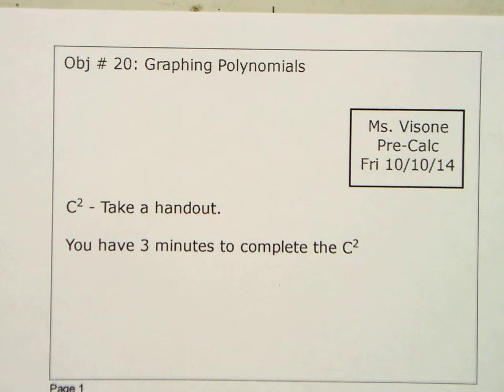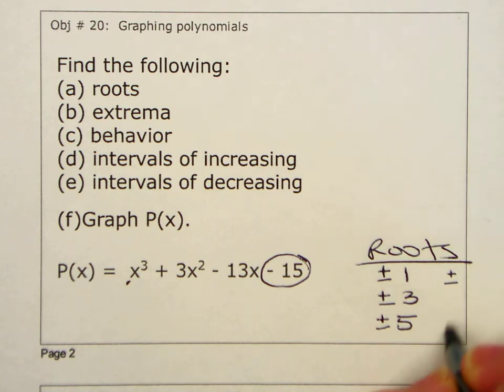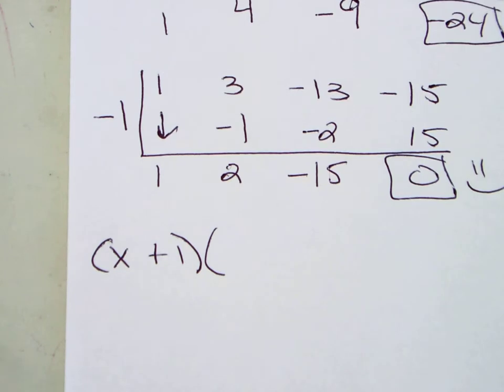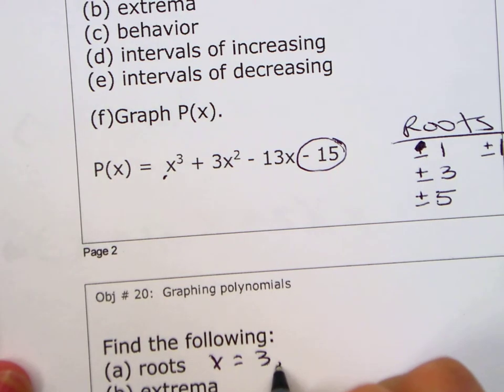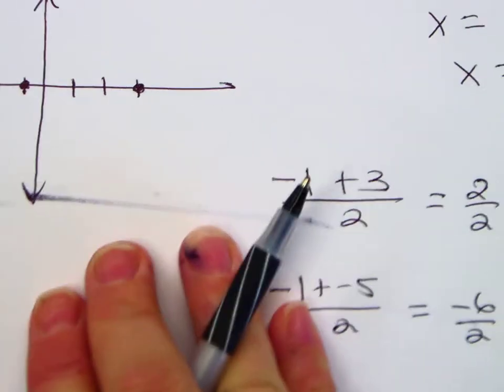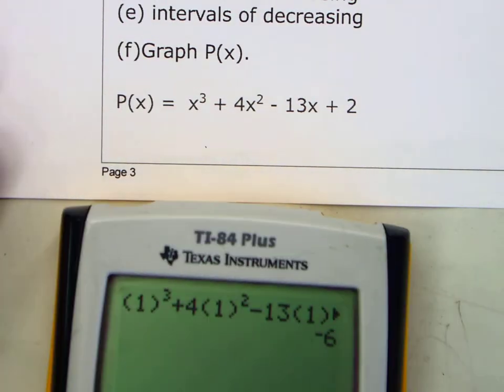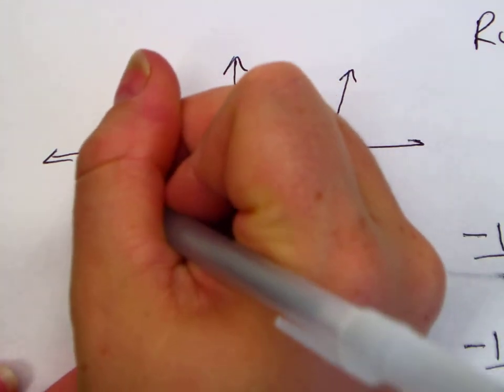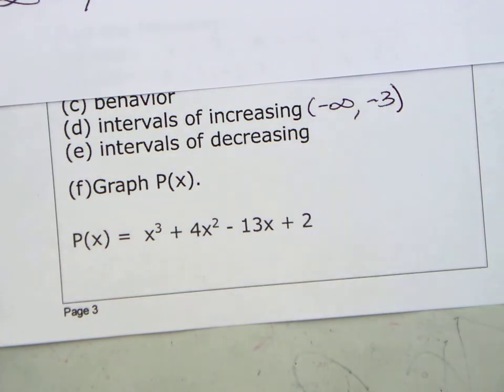20.1 Graphing Polynomials